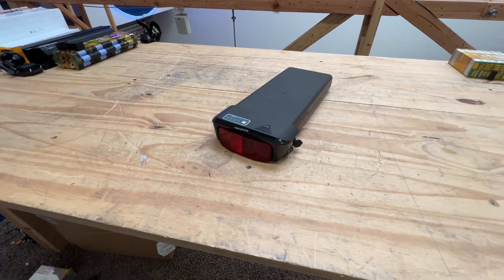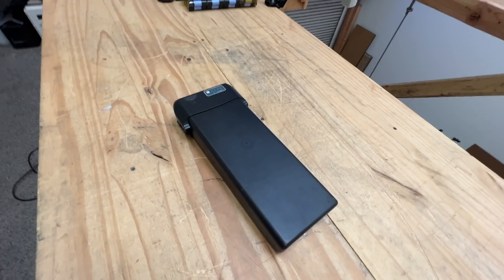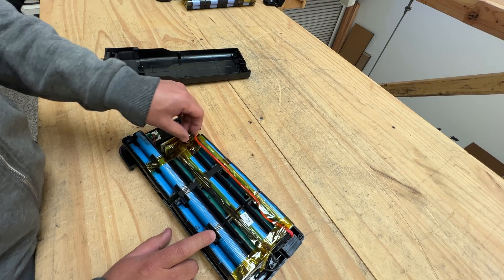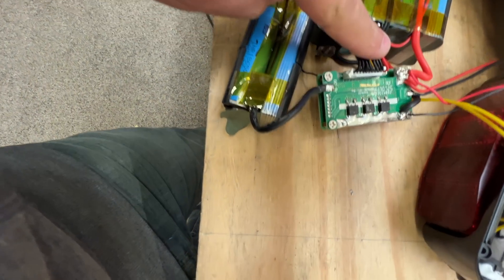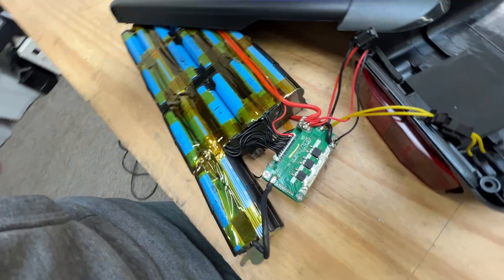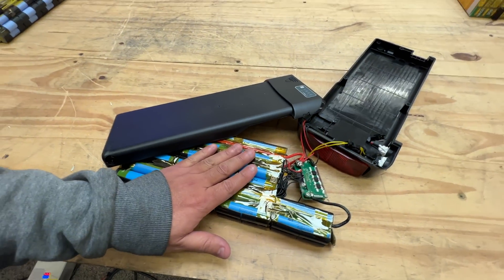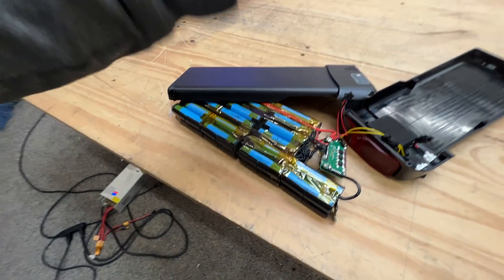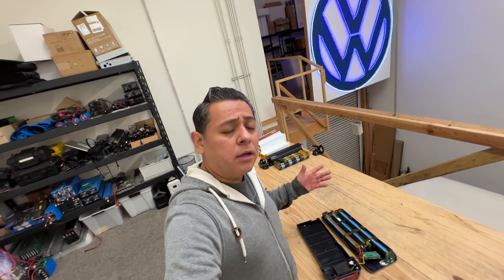29 Dollar eBike battery using Samsung 29e cells